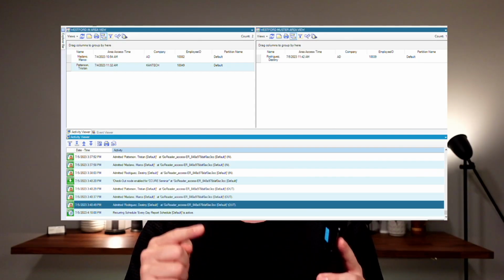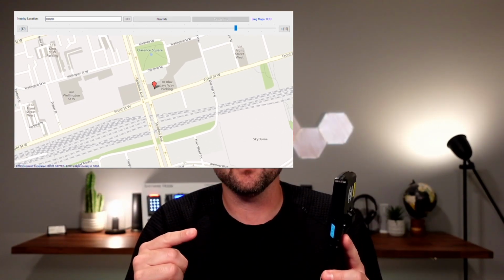CCURE GO Reader - Checkpoint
I explore the brand new CCURE GO Reader.

This reader provides the flexibility to authenticate Software House users anywhere and keeps your security staff connected to CCURE through wifi or cellular.

We dive into how to use these:

As a muster reader: The touch display and connectivity options give you the ability to perform organized mustering like never before.

As an attendance tool: Track attendance at off site meetings or at board rooms. On the go, use this reader to keep track of staff, students, and visitors when transporting them.

As an iSTAR online reader: Is your reader unavailable? Whether it has been damaged by accident, destroyed on purpose, or your door is just undergoing maintenance. Use CCURE Go Reader to continue to control access and never miss a beat.

To execute roaming and remote security checks.

To authenticate people at gates.

We cover all of these scenarios and more.